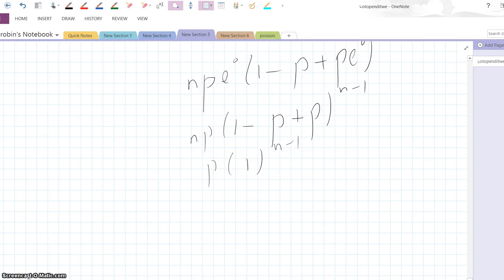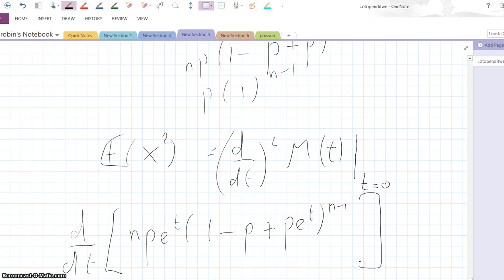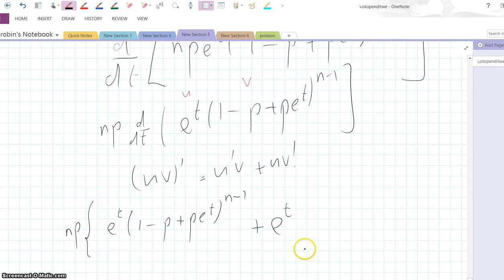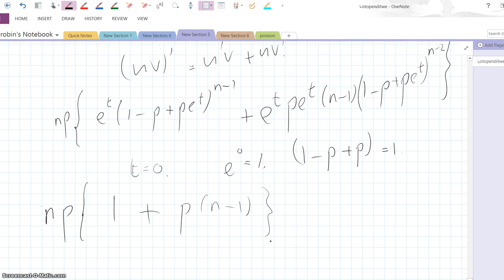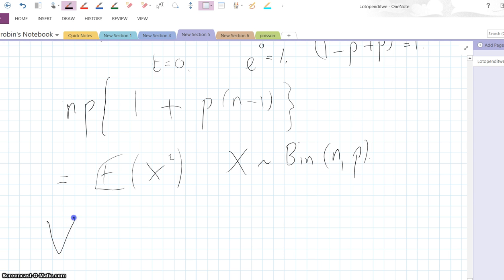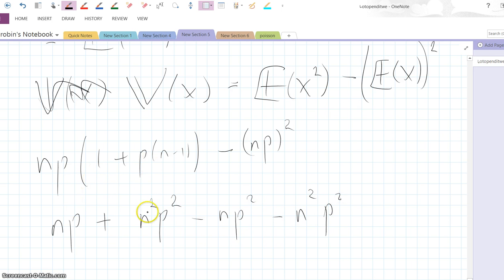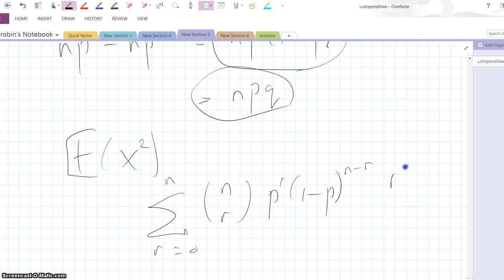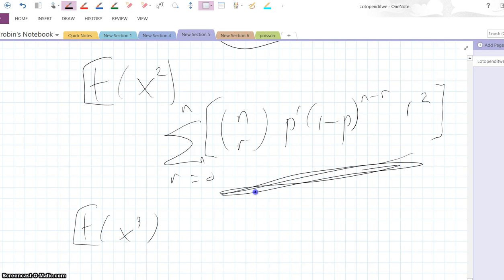Moment Generating Functions 9: MGF for variance of binomial